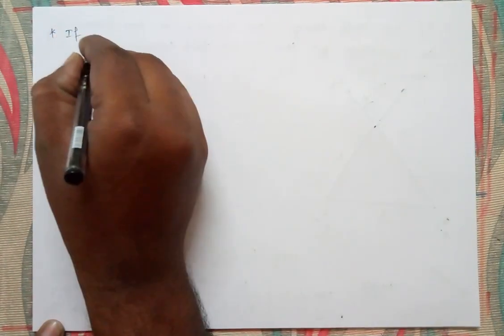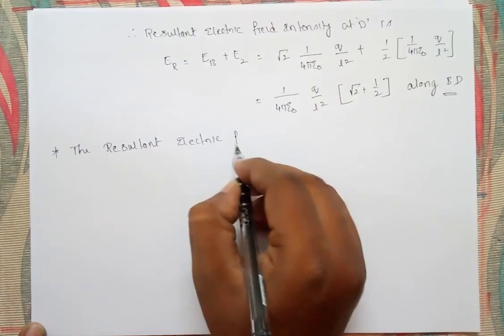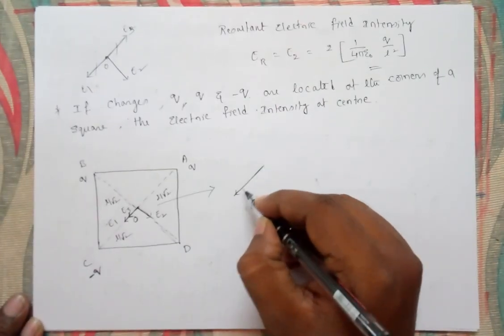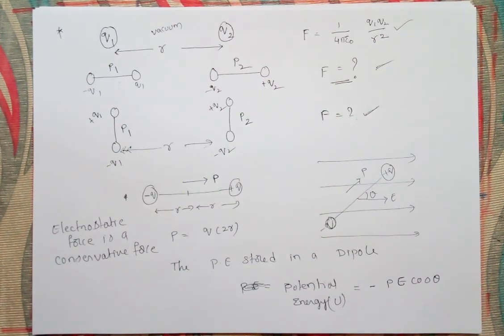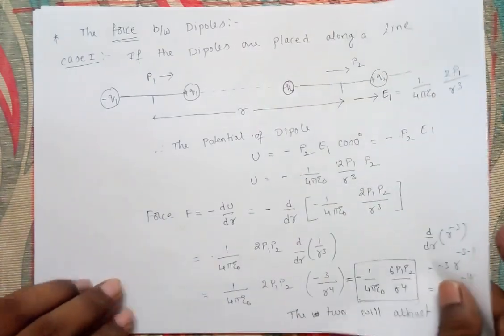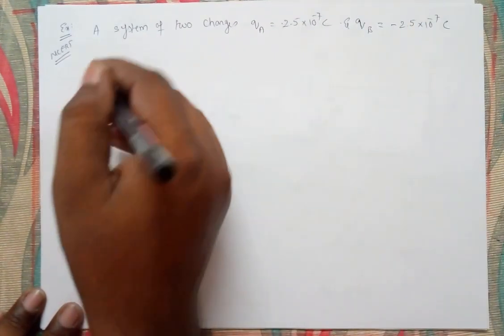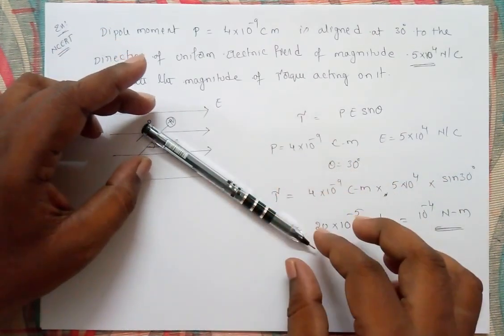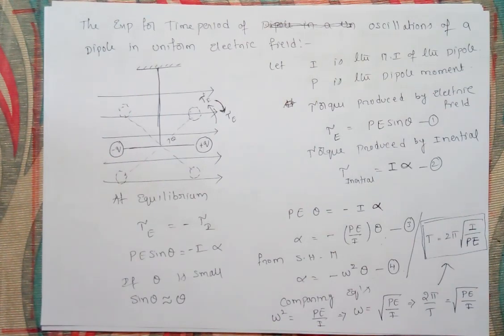ELECTRIC CHARGES AND FIELDS - 12